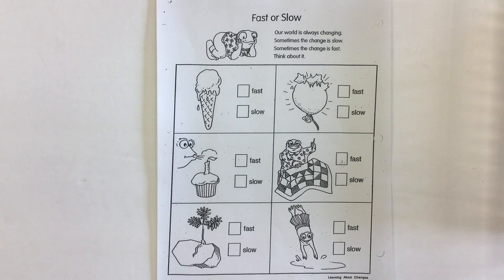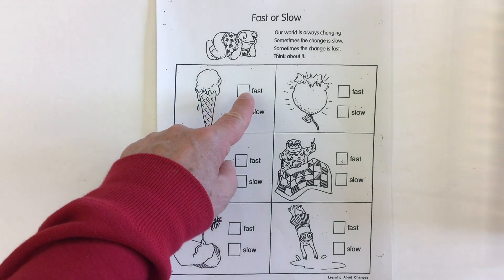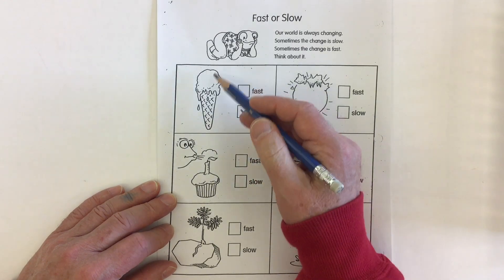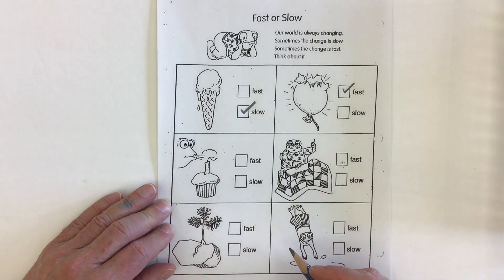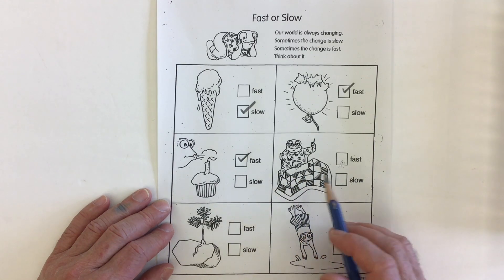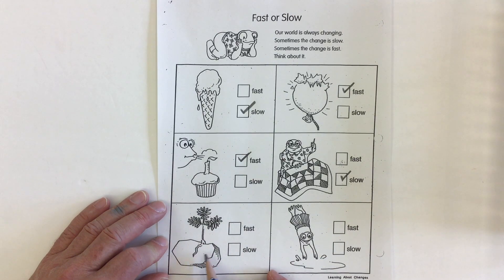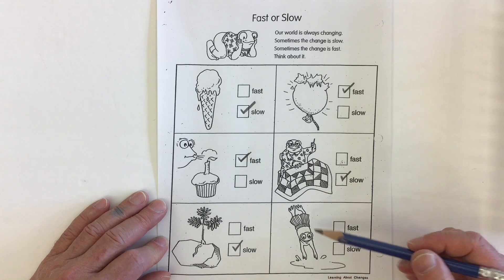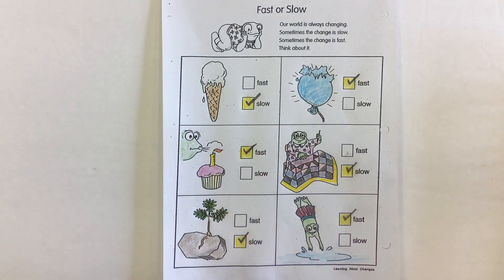Fast or Slow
Mr. C. walks through a worksheet as part of the theme unit on matter. Can things change fast or slow.